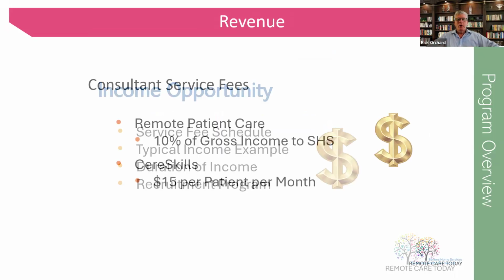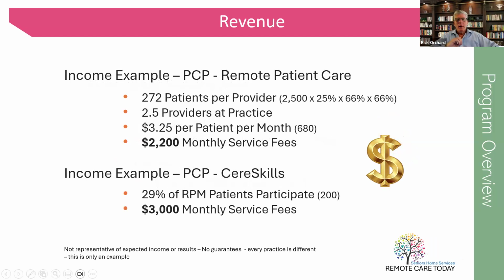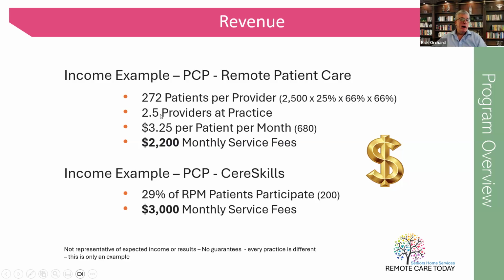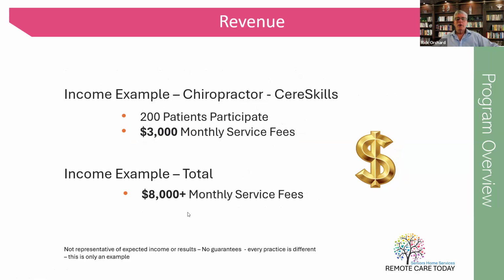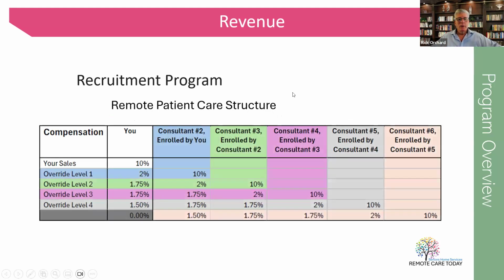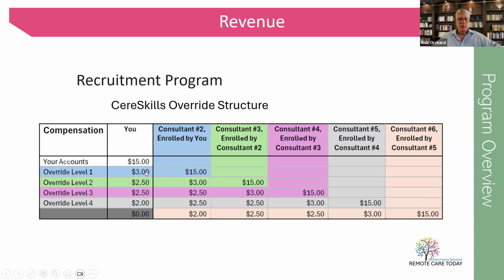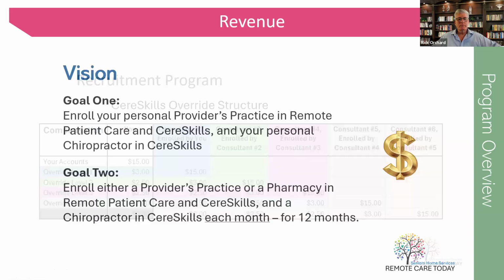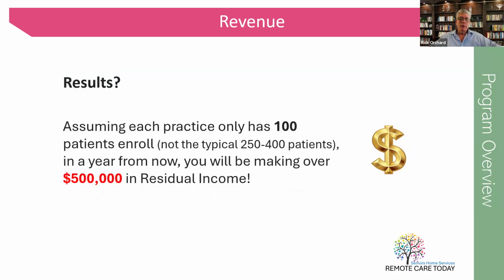Part 3 Income Opportunity 1